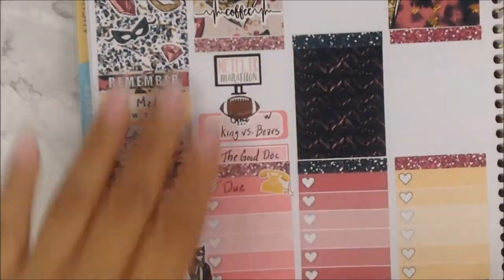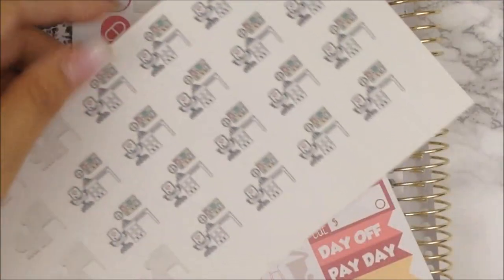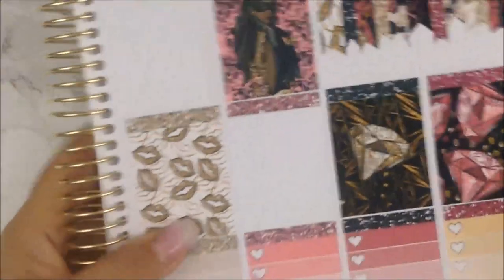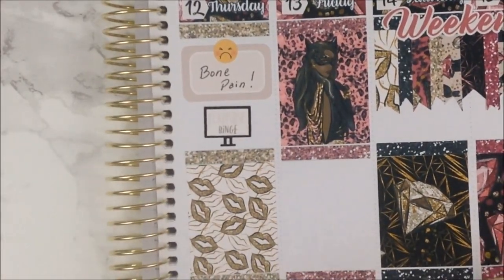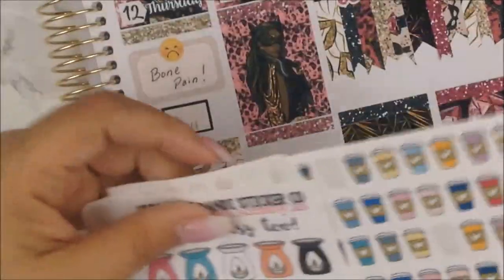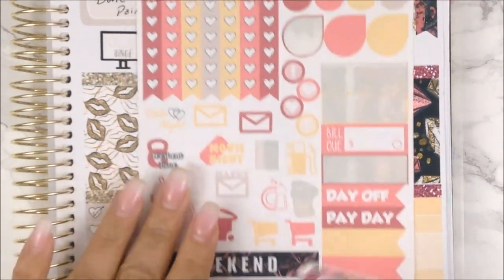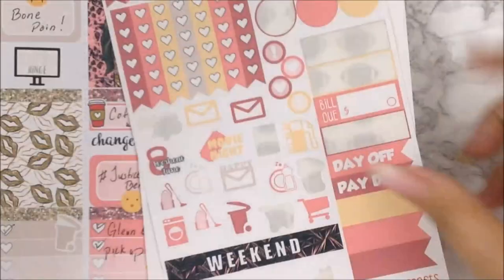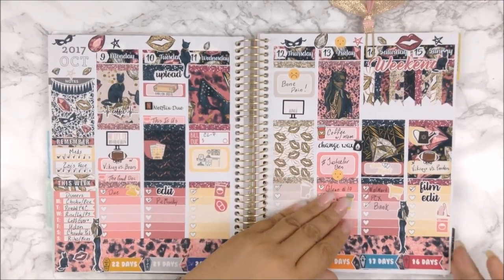Cat Woman Temp Loves Crafts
If you’re here early……HD is coming.  Hi My Loves! one of two Halloween kits. I would appreciate it so much.

Lighting Used: